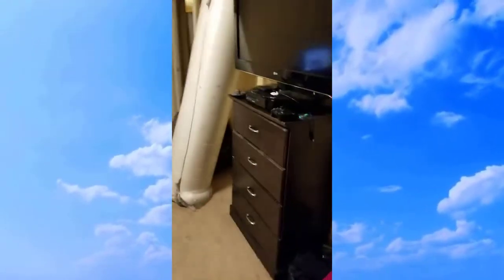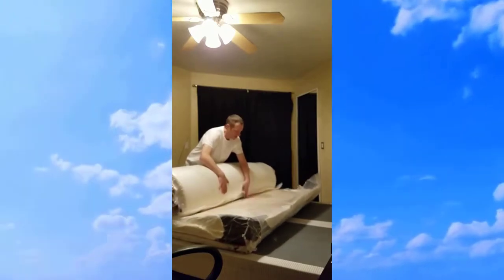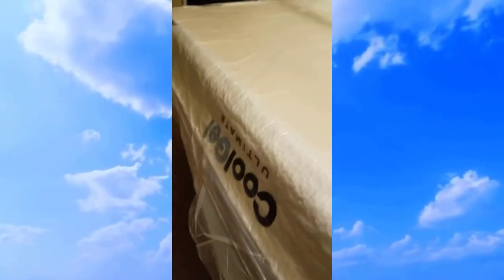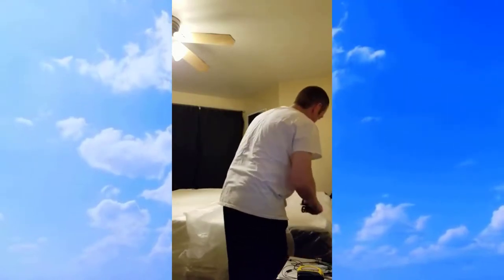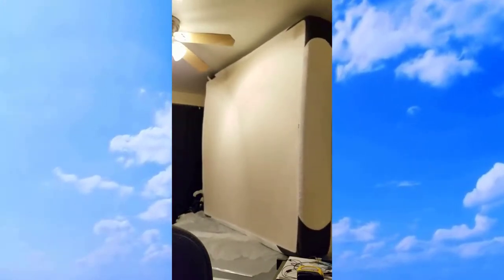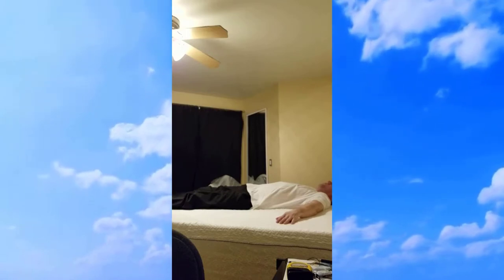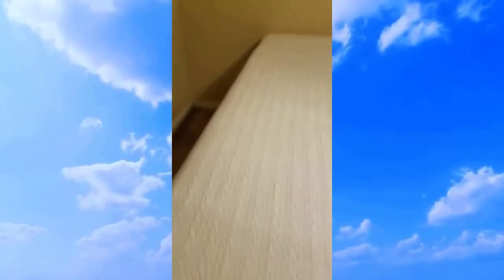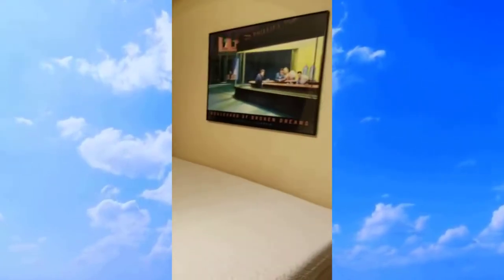✅ 2019 Review And Test Classic Brands Top Cool Gel Memory Foam Innerspring Hybrid 12 Inch Mattress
* A little about Classic Brands Mercer Pillow Top Cool Gel Memory Foam and Innerspring Hybrid 12" Mattress *

✅ The newest technology in bedding, this mattress combines the traditional innerspring wrapped coils with the newest generation of gel memory foam for an optimal sleep experience

✅ Beautifully detailed quilted pillow top knit cover with a corded edge and coordinating knit sides for breathability

✅ Gel infused memory foam disperses body heat and creates a more comfortable sleeping surface layer combine with comfortable orthopedic support foam for a more restful, deeper night's sleep; 8 inches of wrapped innerspring coils move independently reducing the sensation of movement and minimizing motion disturbances

✅ High quality memory foam and pressure relieving gel memory foam are naturally hypoallergenic and resistant to allergens, mold, bacteria, and dust mites and it meets CertiPUR-US program standards for performance, emissions, and durability

✅ Pillow top with cushion firm feel. Naturally antimicrobial and resistant to allergens, mold and dust mites

✅ Mattress ships compressed, rolled and shipped in a box conveniently delivered to your door for easy set-up; frame/foundation/base not included

✅ 10 Year Warranty; Cushion Firm Feel